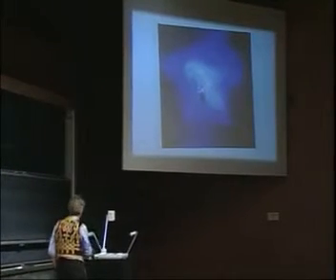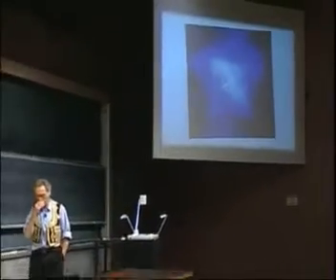Física I Lección 19G Diapositivas del volante del MIT y de la Nebulosa del Cangrejo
Diapositivas del volante de inercia  del MIT y de la Nebulosa del Cangrejo
Las diapositivas se muestran de los volantes en el MIT Magnet Lab y de la Nebulosa del Cangrejo (donde se encuenta el Púlsar del Cangrejo). Imágenes estroboscópicas muestran que el Púlsar del Cangrejo parpadea dentro y fuera de la luz visible, ya que gira alrededor de su eje de rotación. También se muestra una imagen de rayos X de la Nebulosa del Cangrejo hecho con el Observatorio Chandra.